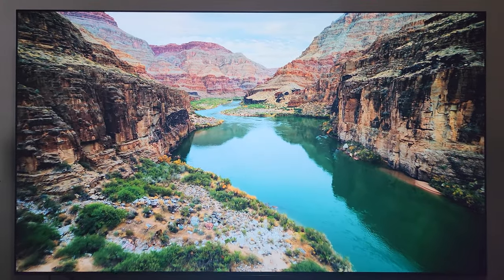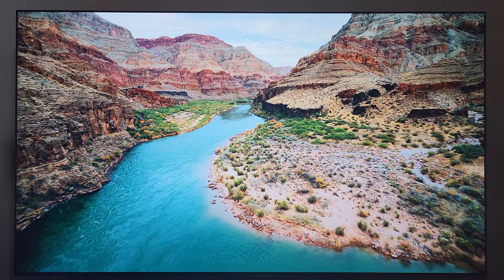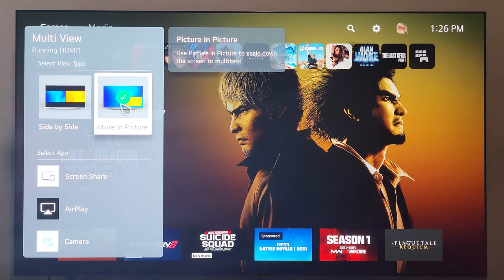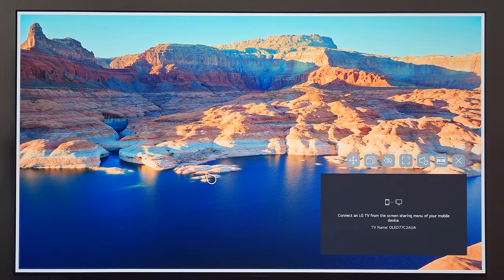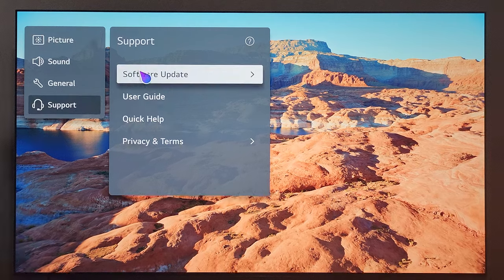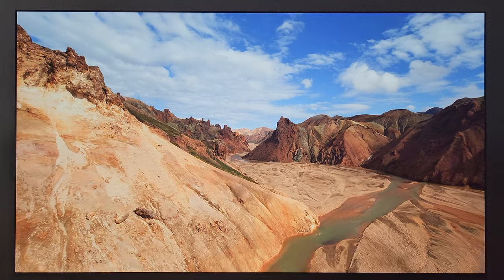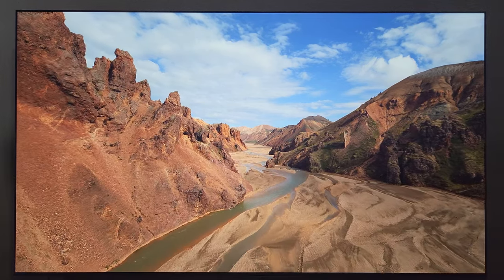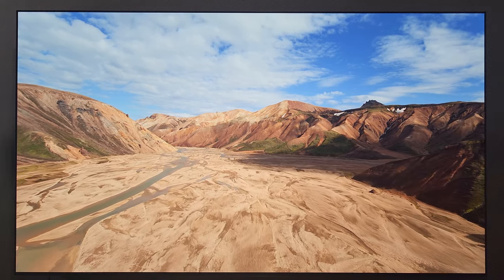Discussing Your Comments And Issues Following LG Update 04.40.90! | LG C2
In this video, I discuss comments surrounding issues that came with software update 04.40.90.  If you would like to see more videos like this on the channel, be sure to like and subscribe!  Keep the comments coming!